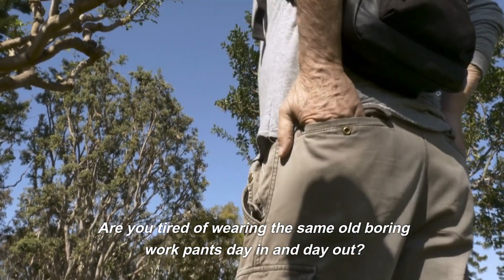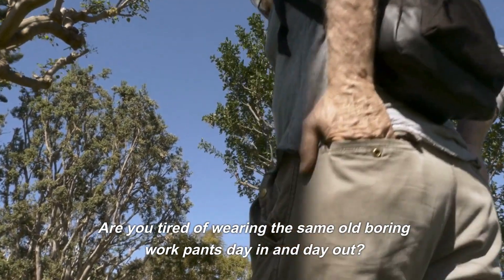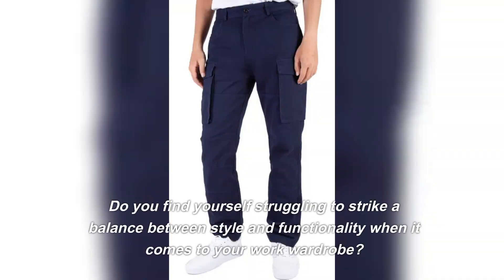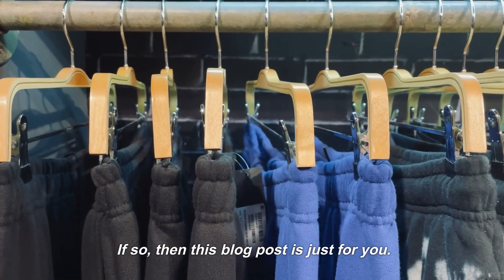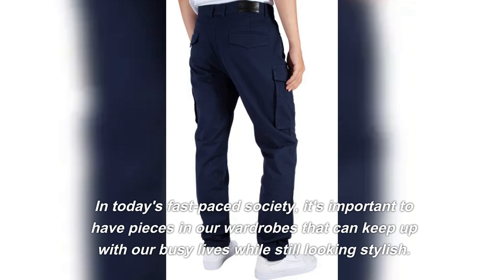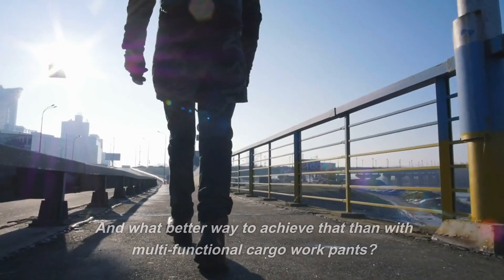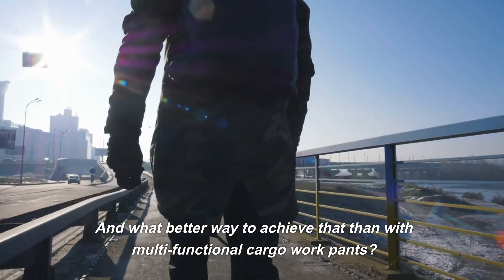Elevating Your Style with Multi-functional Cargo Work Pants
This video is mainly to show our products to you. Include khakicargopants khakijoggerpants khakicargopantsmen menscargoworkpants workpantscargo and so on.

Are you tired of wearing the same old boring work pants day in and day out? Do you find yourself struggling to strike a balance between style and functionality when it comes to your work wardrobe? If so, then this blog post is just for you. In today's fast-paced society, it's important to have pieces in our wardrobes that can keep up with our busy lives while still looking stylish. And what better way to achieve that than with multi-functional cargo work pants? These versatile pants not only offer practicality but also elevate your style game in the workplace and beyond. So get ready to take your fashion choices to the next level as we dive into how these cargo pants are revolutionizing the world of workwear.